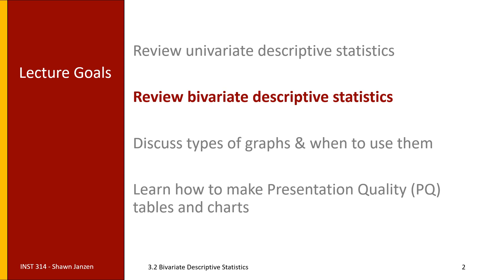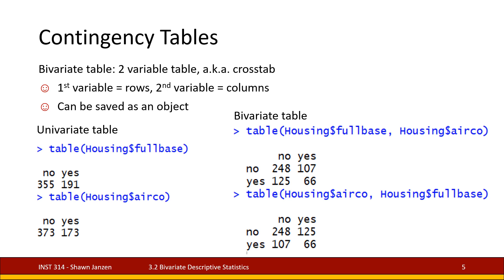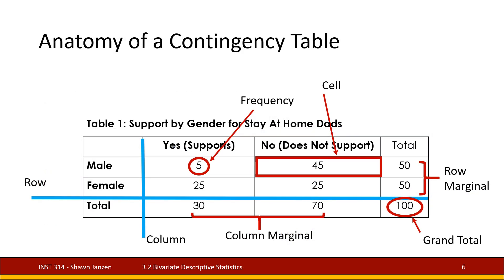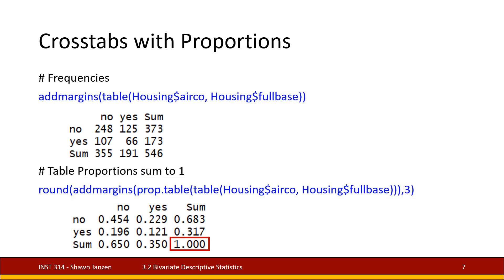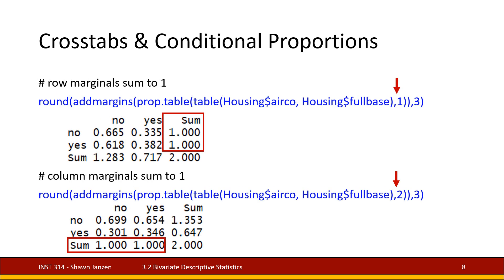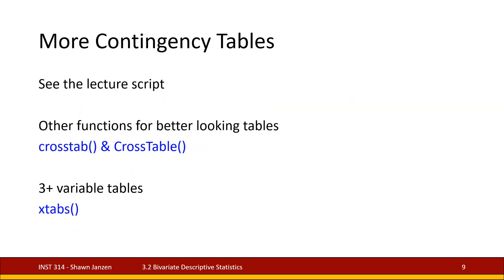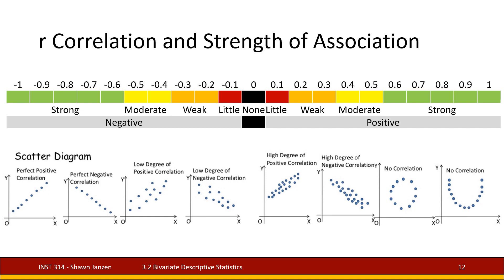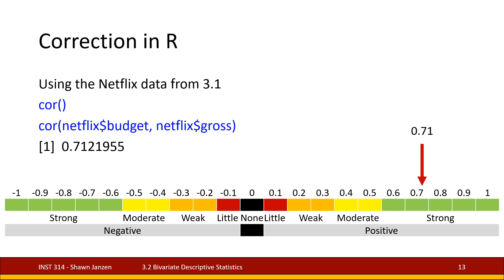3.2 Descriptive Statistics and Charts - Bivariate Analysis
This is the 2nd of 4 videos that discuss different types of descriptive statistics and showing them as basic plots types using R.  This video focuses on bivariate (two variable) descriptive statistics.

Please forgive the low production quality - this was an early record, learn, & go video.